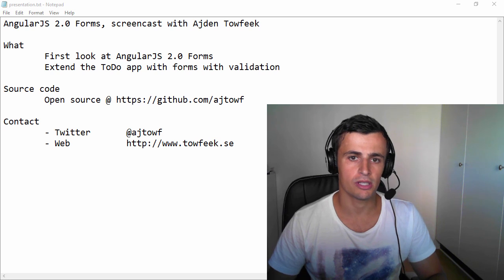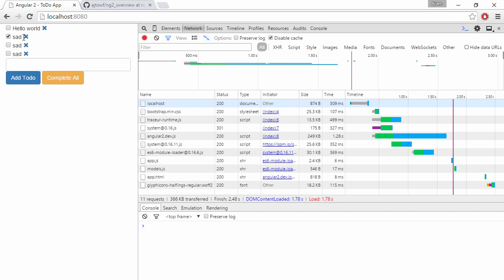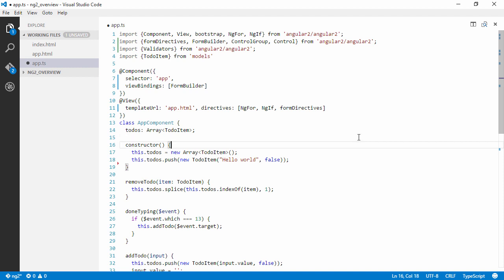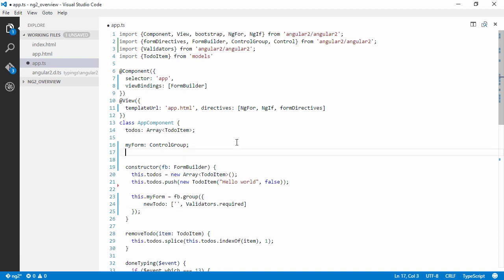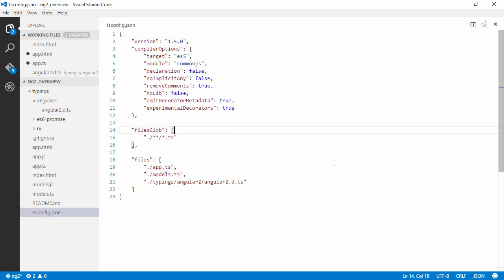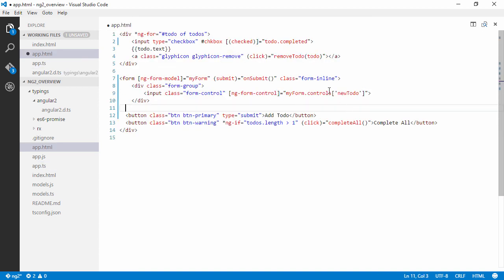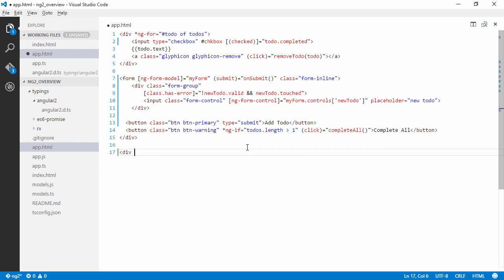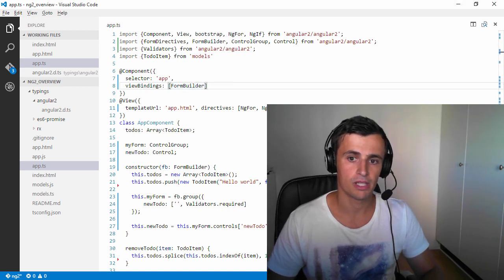Angular 2 Forms - Extending Todo app with Forms Validation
First look at angularjs 2.0 Forms, let me know what you think!